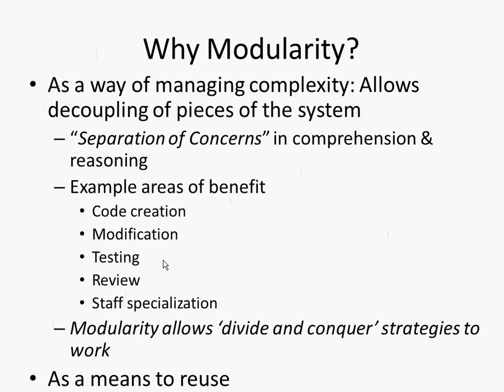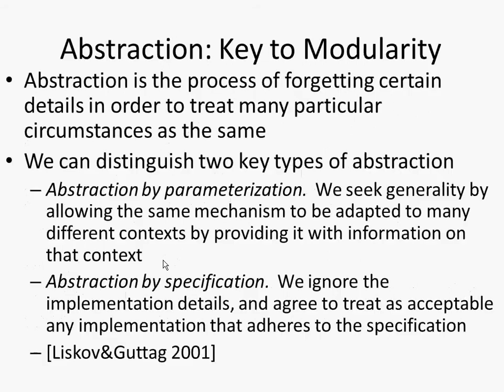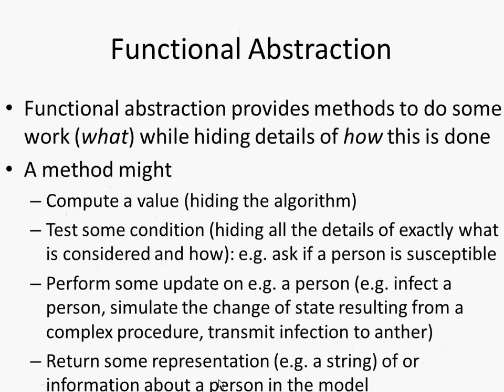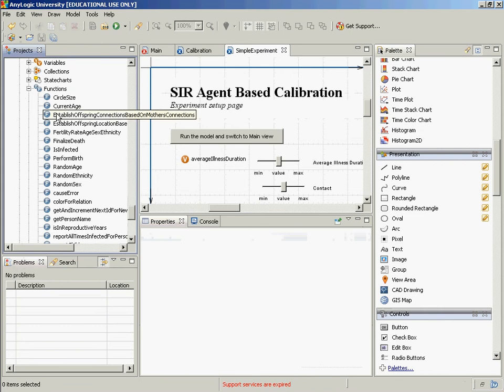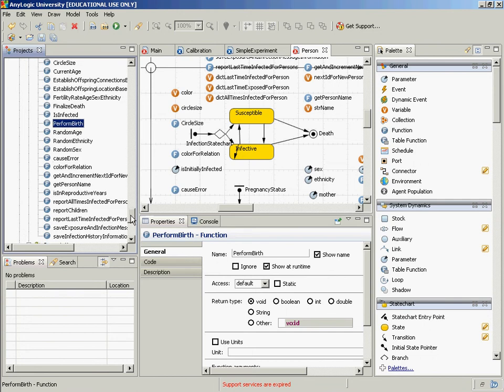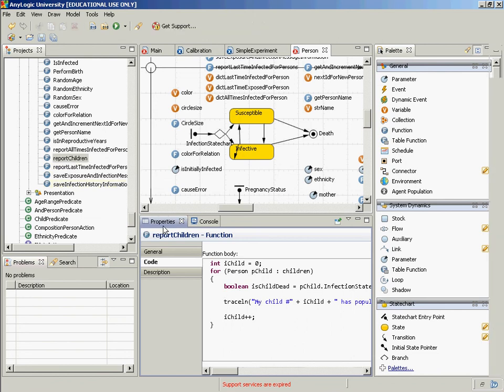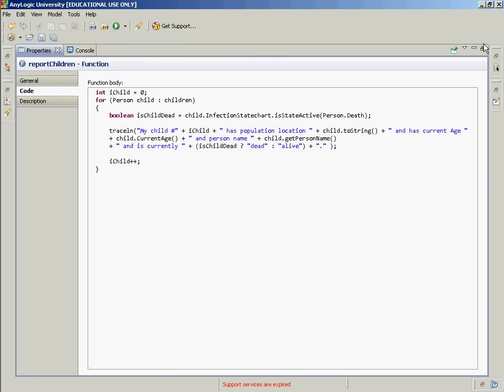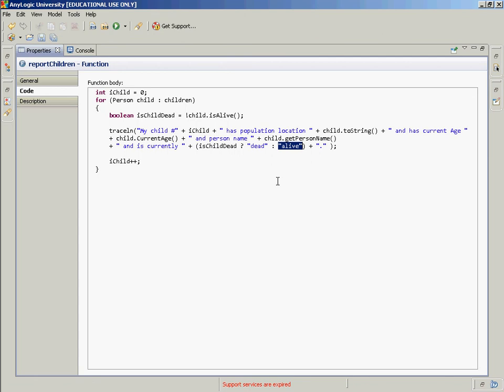Some intro on AnyLogic Functions